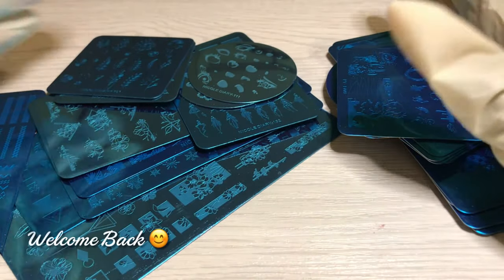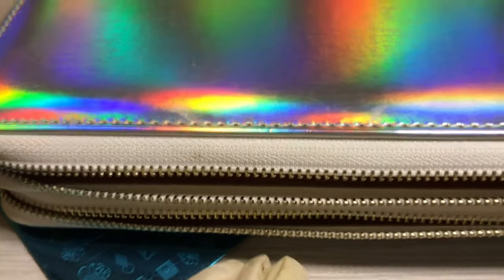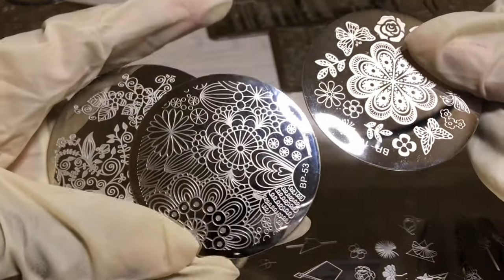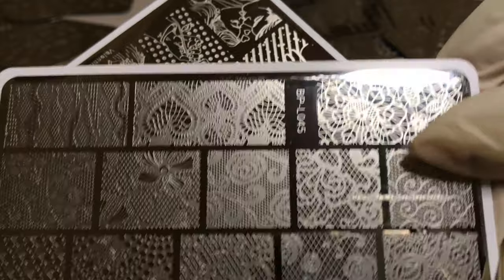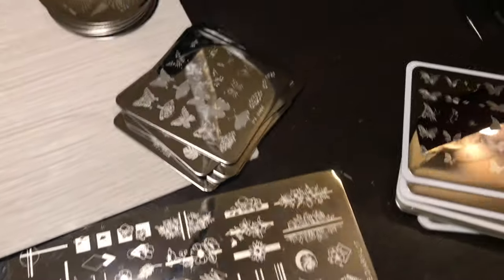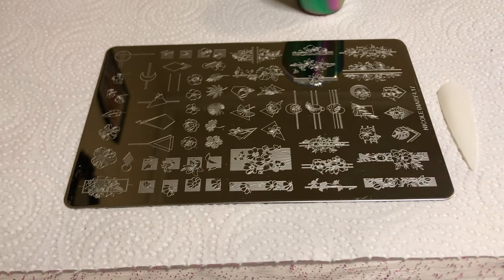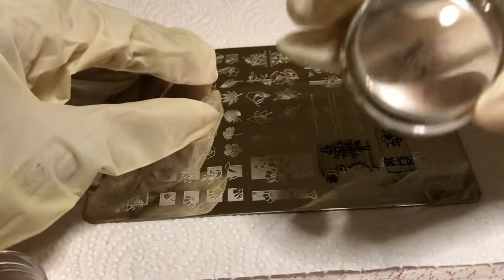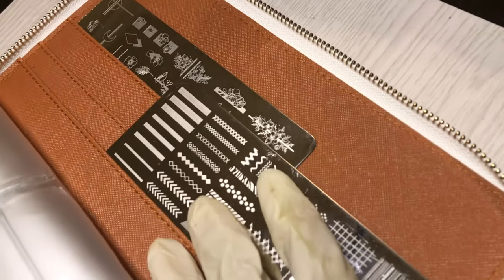Organize with Me | Stamping Plate Storage | Mini Product Demo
Hey everyone so glad you decided to check out my stamping plate organization video. It’s nothing you haven’t seen before but now you know how I personally choose to organize my collection.

Product List:

216Slots Nail Stamping Plate Holder Rainbow Laser Design Round Square Rectangular Manicure Nail Art Plate Organizer Empty Case